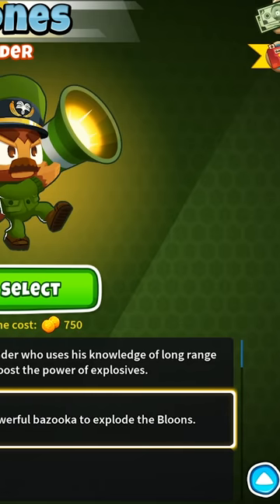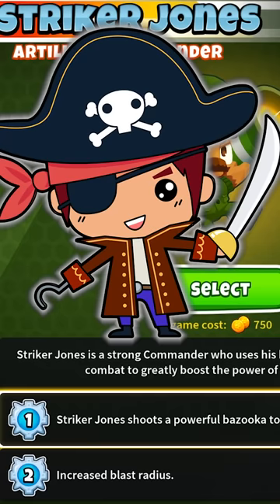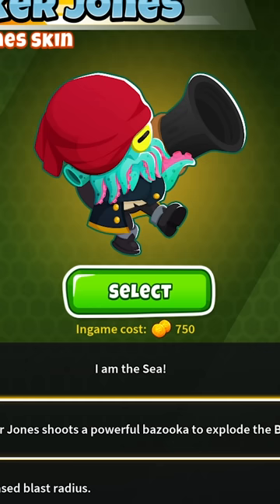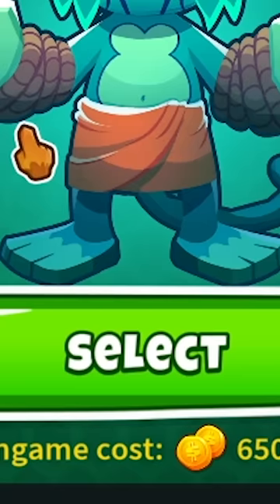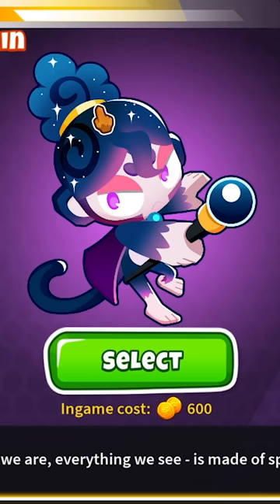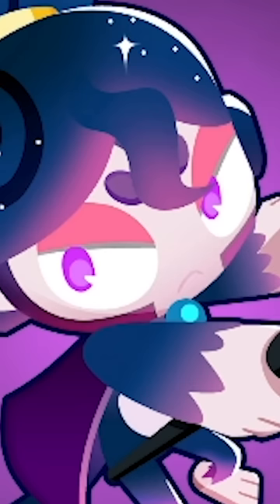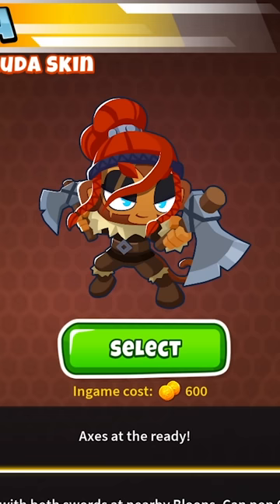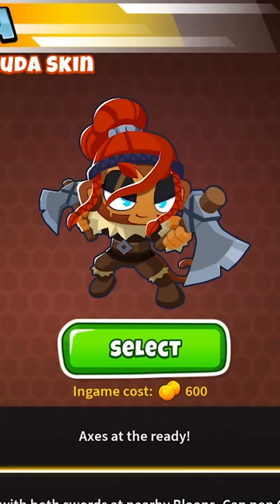NK LOVES Space and Pirates. (BTD 6)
Have you ever noticed how almost every hero has either a pirate or a space skin? Sabre has!